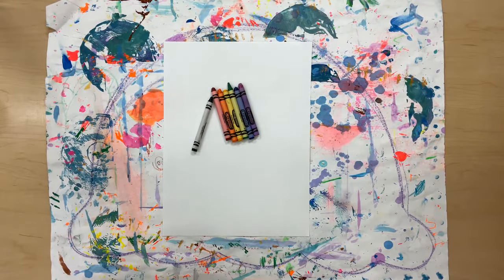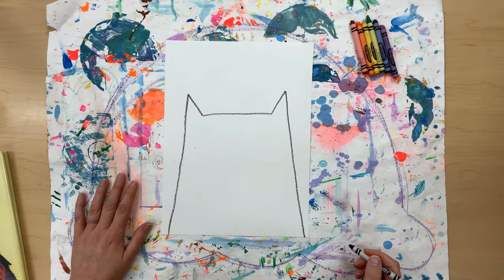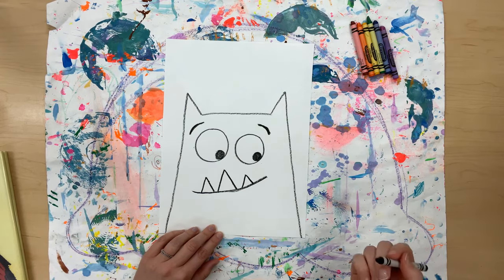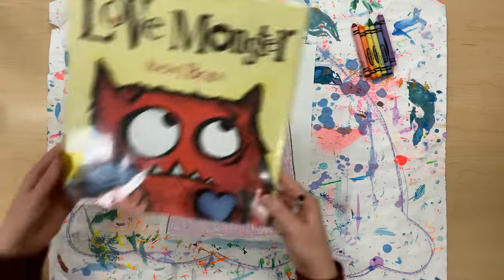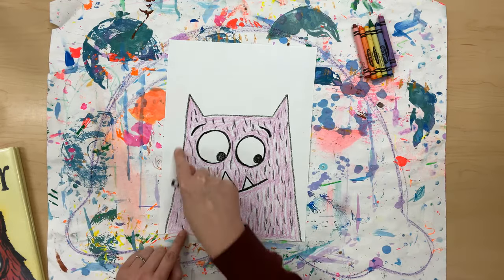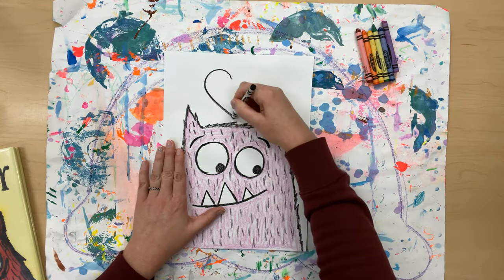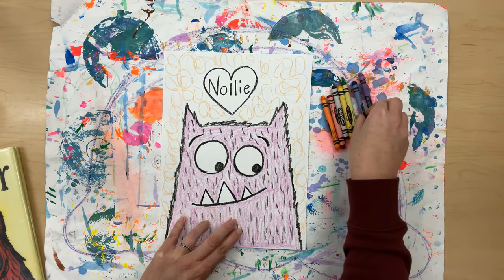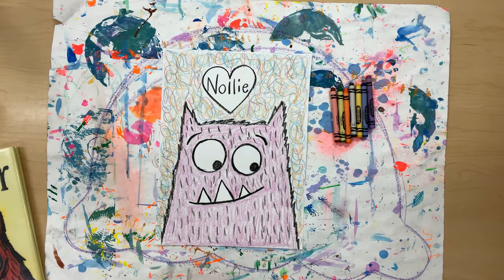Draw a Love Monster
Follow along and draw a love monster inspired by the fun book Love Monster by Rachel Bright.